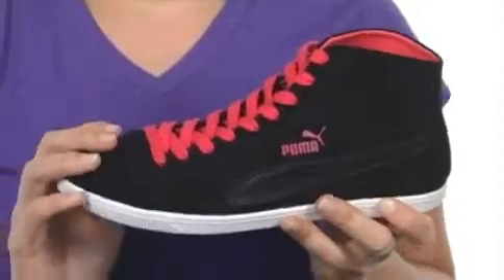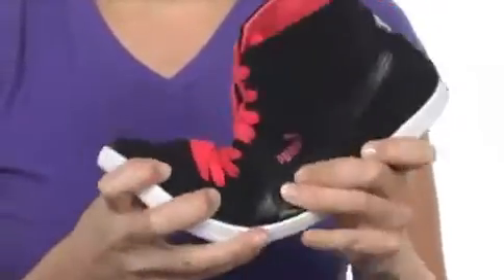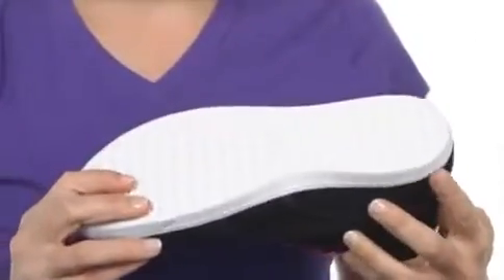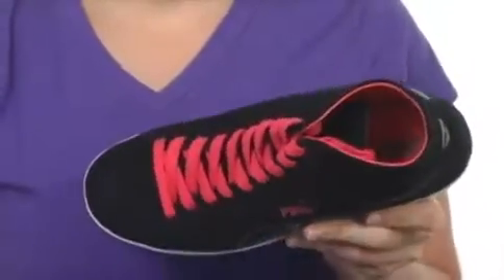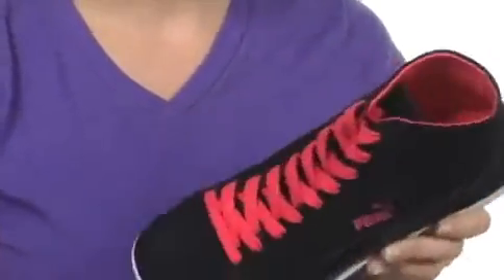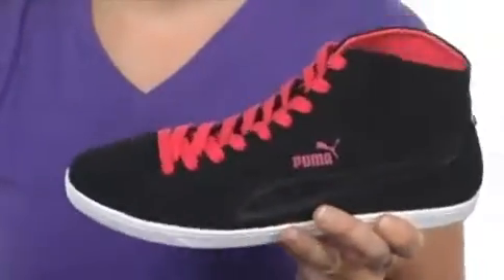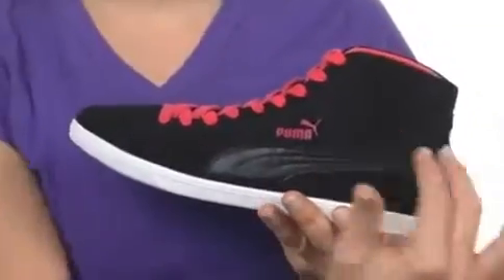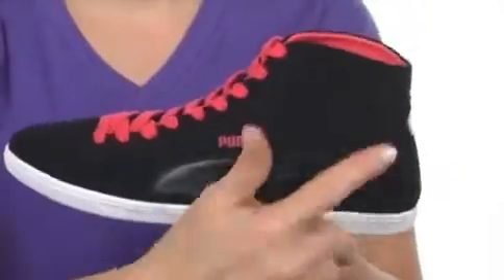PUMA Glyde Mid Wn's